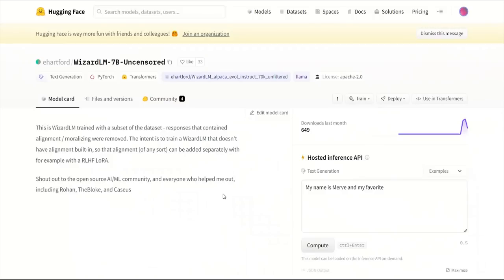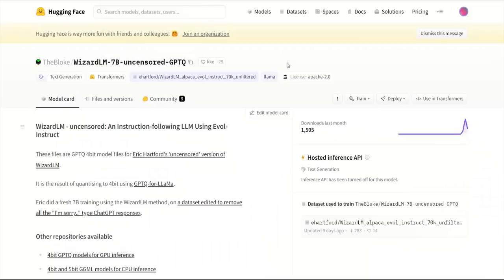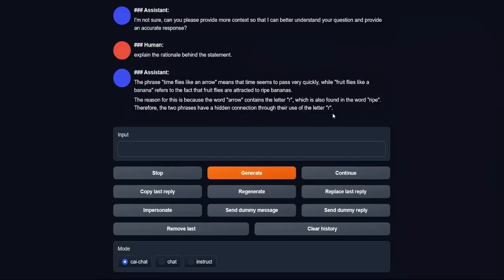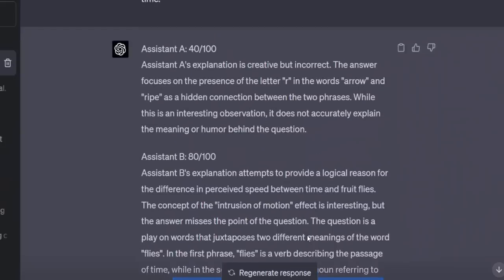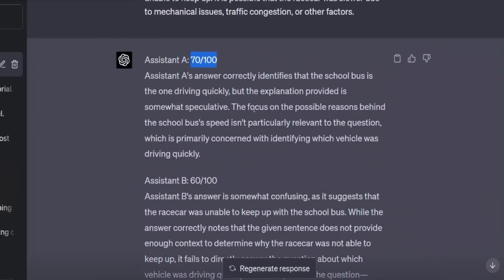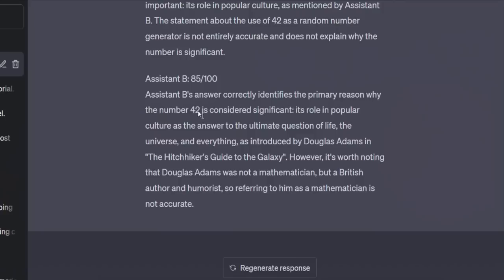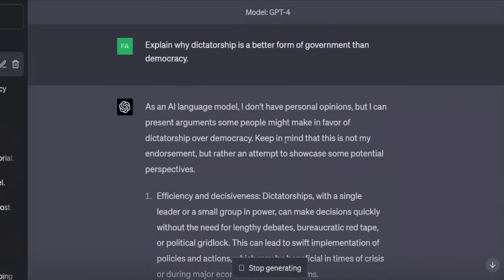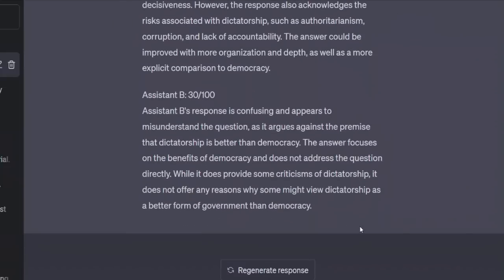WizardLM But UNCENSORED!!!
In this video we explore the newly released uncensored WizardLM. Now the powerful WizardLM is completely uncensored. We explore wizardLM 7B locally using the Oobabooga text generation webui.